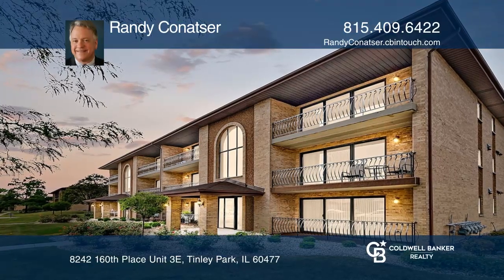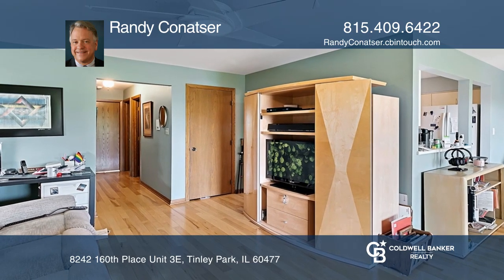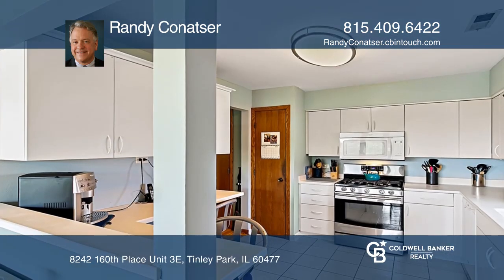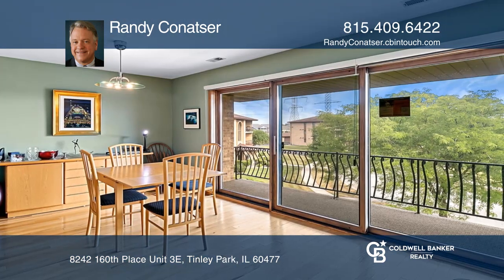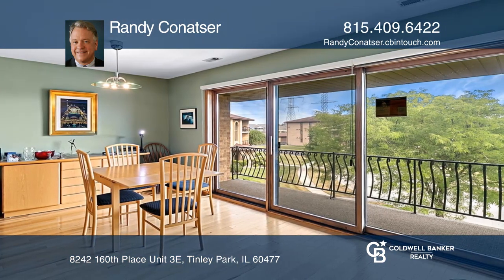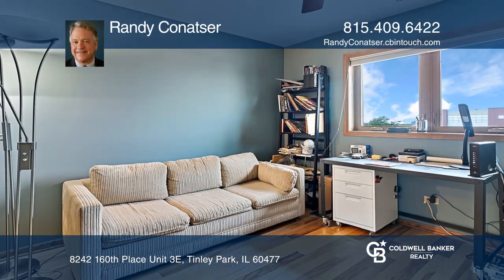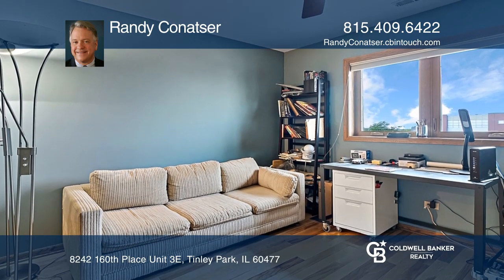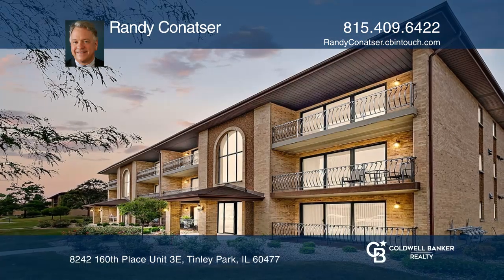8242 160th Place Unit 3E Tinley Park, IL | ColdwellBankerHomes.com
8242 160th Place Unit 3E, Tinley Park, IL

Beautiful top floor two bedroom, two bath condo in Tinley Park. This unit features engineered hardwood floors throughout with lots of natural light. The kitchen features an eat-in bar for quick meals and a nice dining room area next to the large window. The laundry room across from the master bedroo